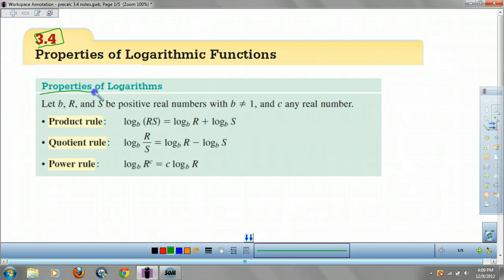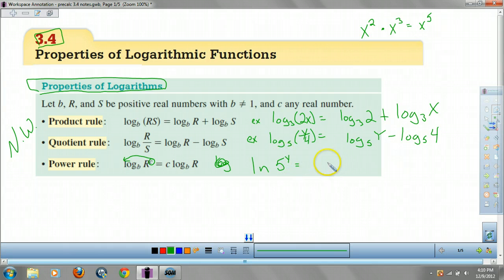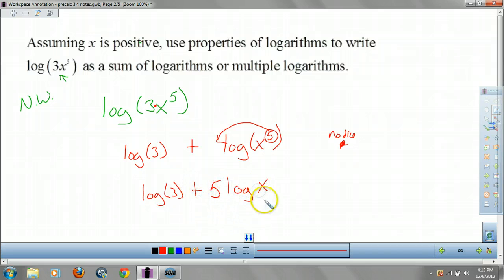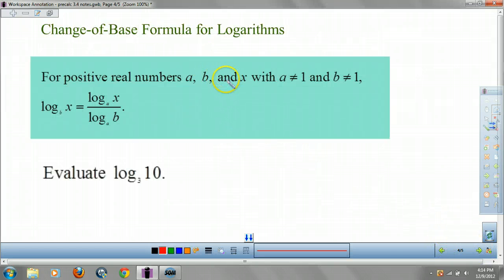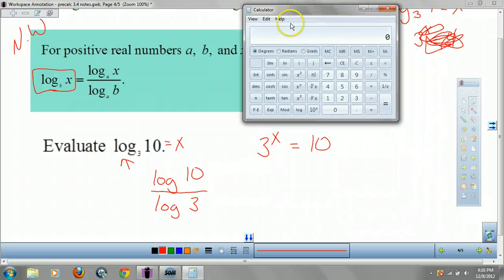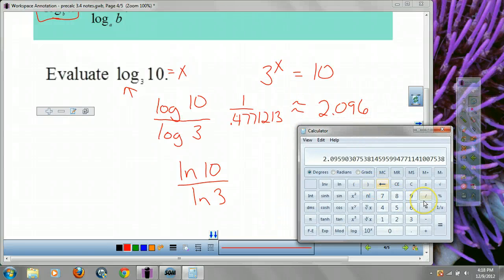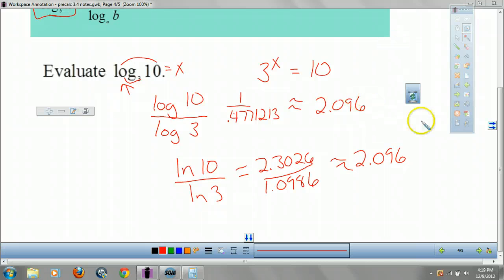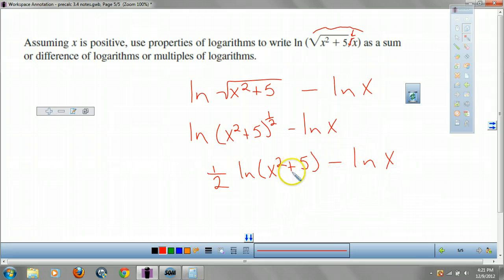Precalc 3.4 Properties of logs